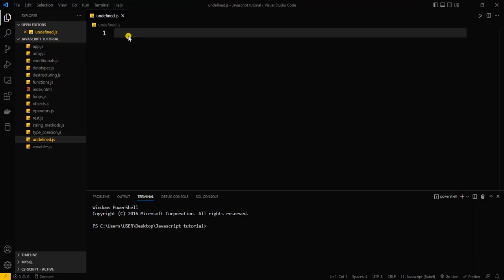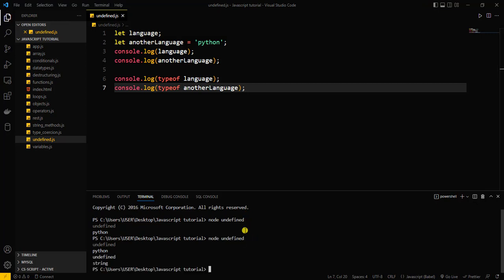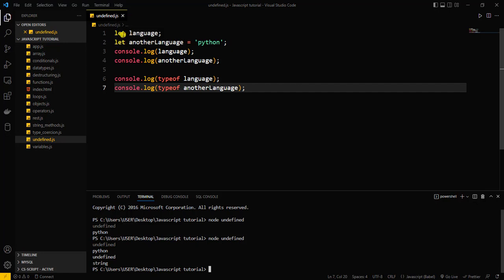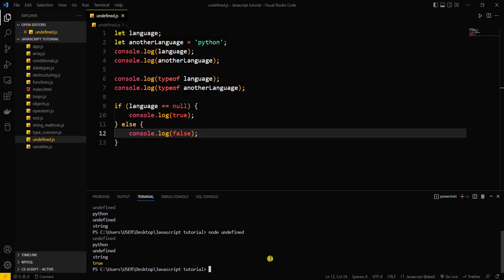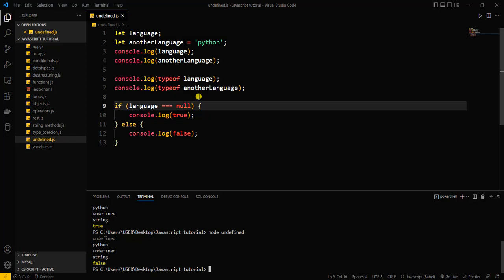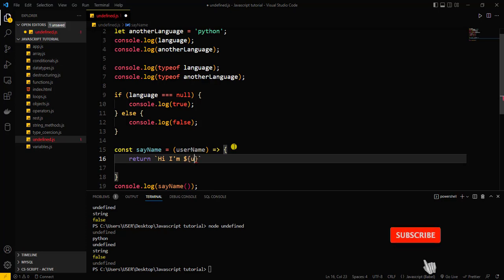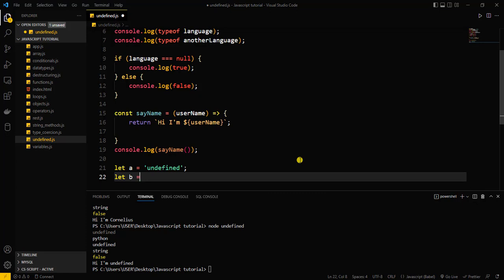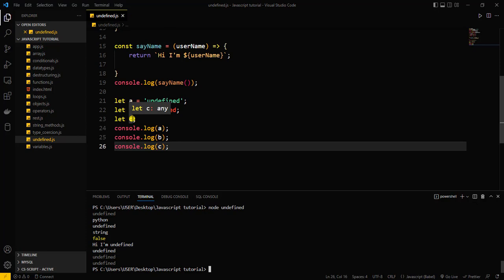Programming for absolute beginners; Javascript undefined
Undefined is the value that javascript automatically assigns to a variable when it is declared, this means that at the time of execution if there is no value assigned to the variable the output of the variable will be undefined. this seemingly simple concept can prove a bit difficult for som developers to understand. In this video, you will learn everything you need to know about undefined in javascript. happy learning